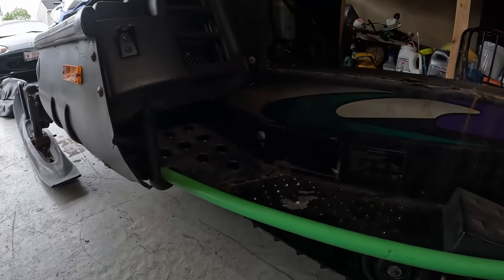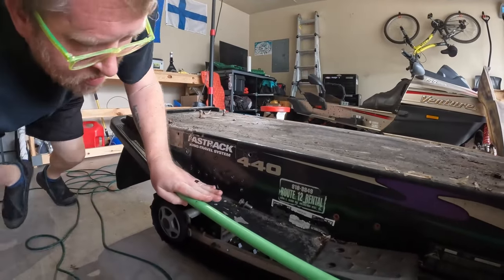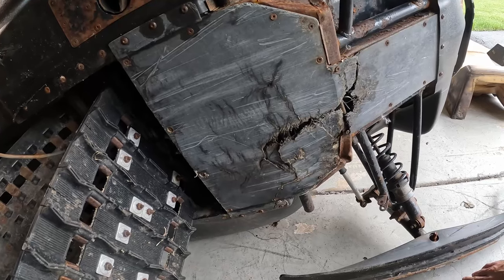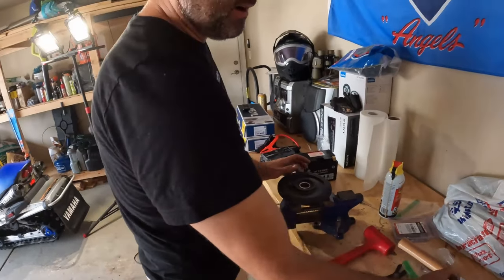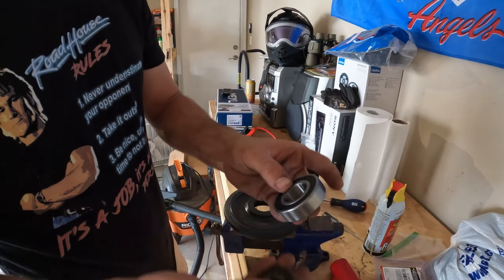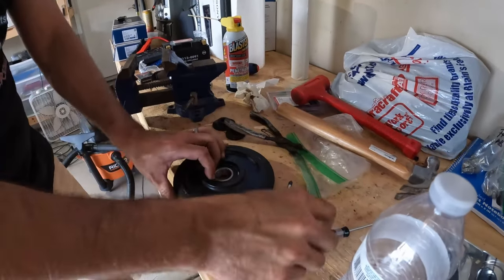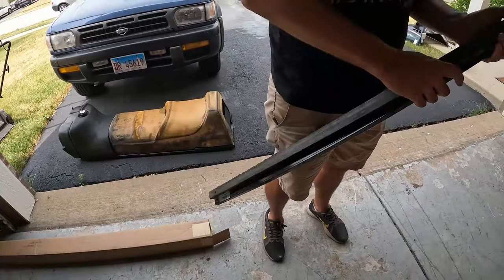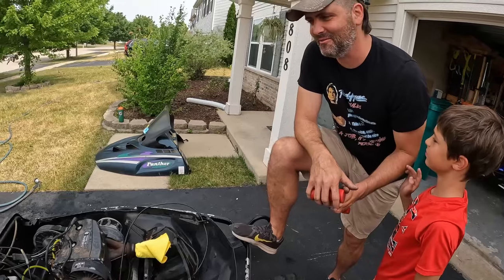$200 Arctic Cat restoration! It runs, next thing is suspension. Skid out, new bearings in.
Welcome to @backonthesno  – the channel where two middle aged men in Illinois dive into vintage snowmobile adventures in Michigan's Upper Peninsula. We're Joe and Ben, and our logo might remind you of the '80s, but we're all about the thrill of snow, no powdery stuff involved! Get ready for some cool winter escapades!